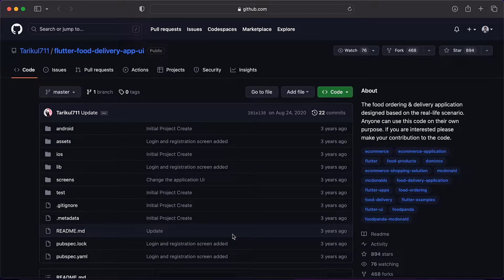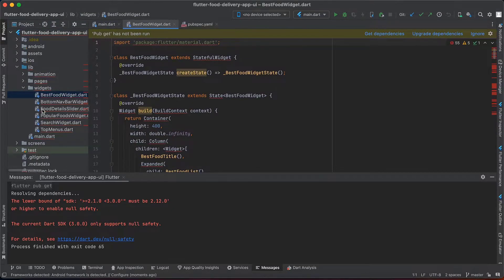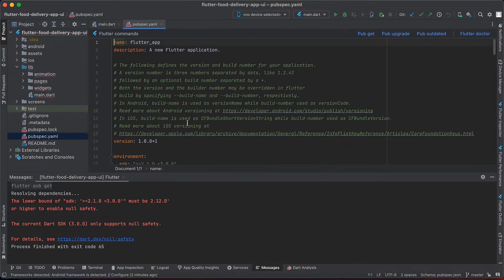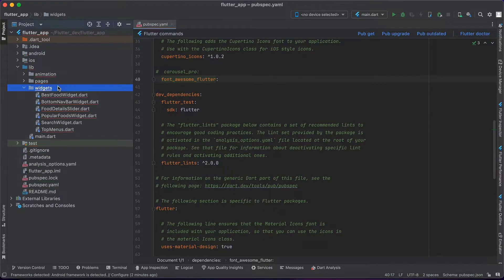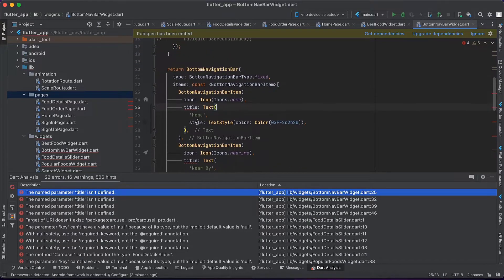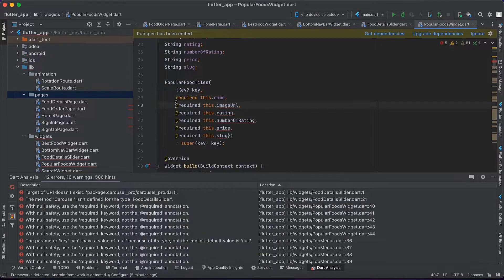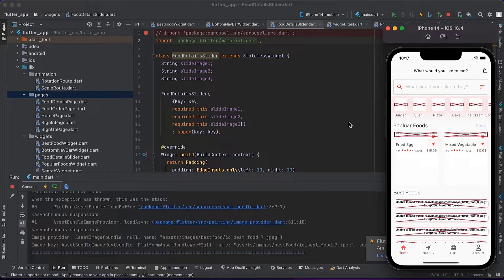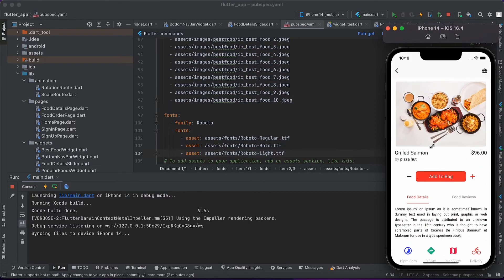Running Outdated Flutter Projects in 2023 || Flutter Old GitHub Project Run: A Step-by-Step Guide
Are you struggling to run your old Flutter projects in the latest version of Flutter? In this tutorial, we'll show you how to successfully run outdated Flutter projects in 2023 using Flutter 3. Whether you have a Flutter 1 or Flutter 2 project, we've got you covered! We'll walk you through the process of upgrading your project and ensuring it runs smoothly in the latest Flutter version.

Additionally, we'll explore how to run Flutter projects from GitHub on your local machine. If you've ever wanted to work on someone else's Flutter project or contribute to an open-source project, this tutorial will provide you with the necessary steps to set up and run those projects locally.

Join us as we dive into the world of Flutter project upgrades and running old projects in 2023. Don't let outdated code hold you back—let's bring your Flutter projects up to date and running flawlessly!